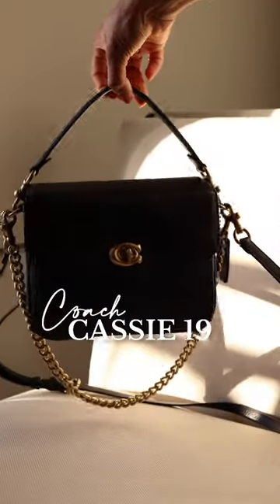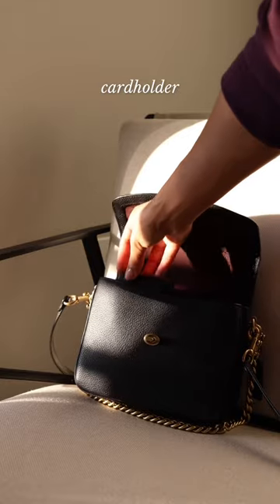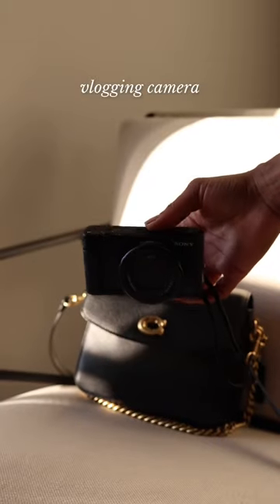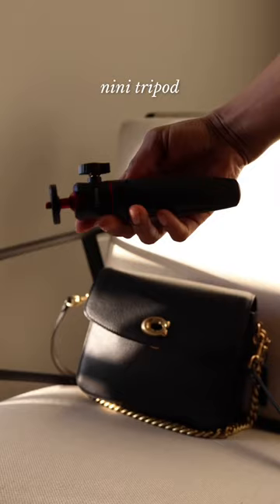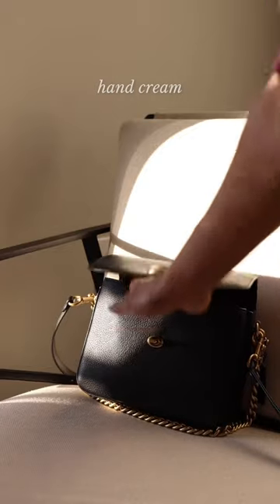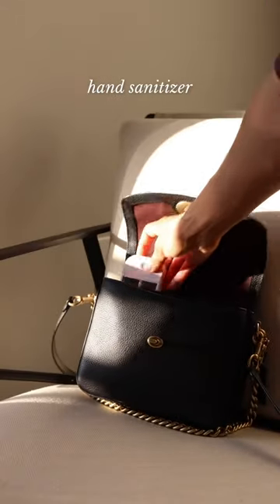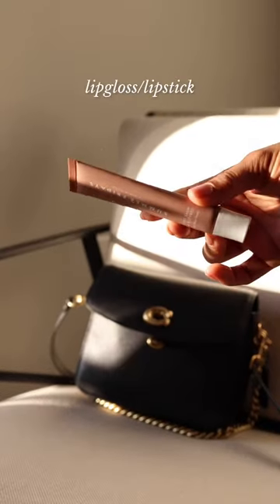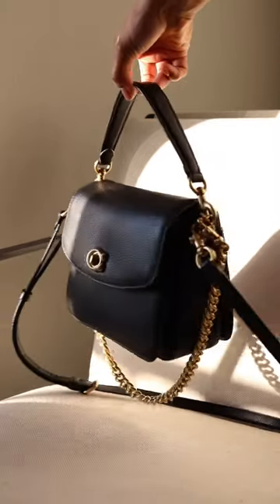WHAT FITS IN MY COACH CASSIE 19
What fits inside my Coach Cassie 19

Cassie 19
matching cardholder
vlogging camera
extra battery
mini tripod
hand cream
hand sanitizer
airpods:

Live life happily, healthily, and beautifully. ♡